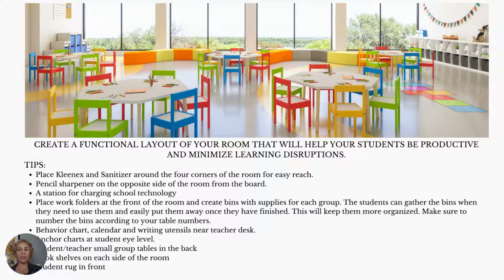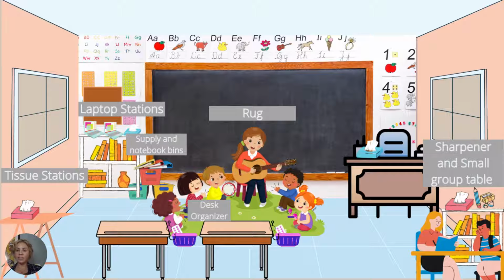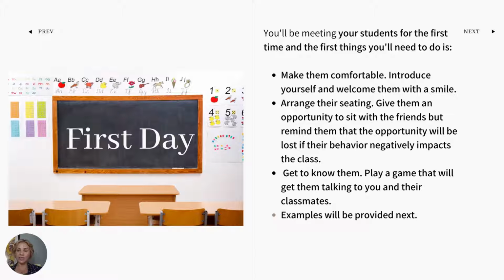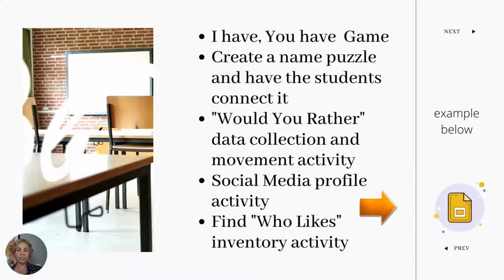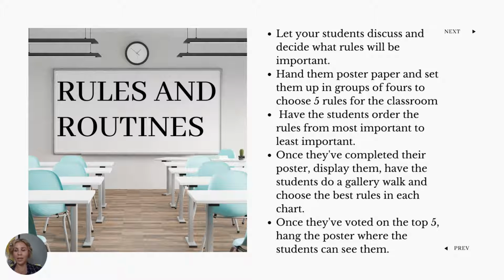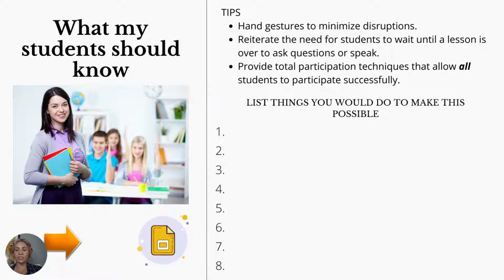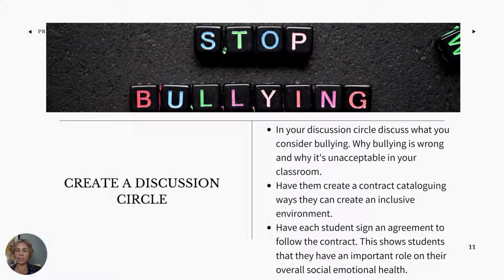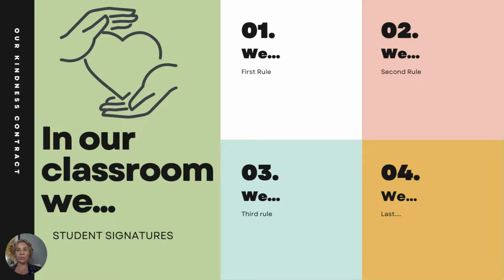classroom management: A guide for new teachers